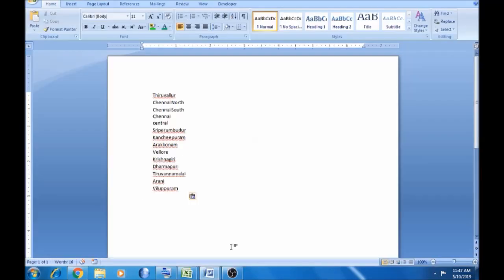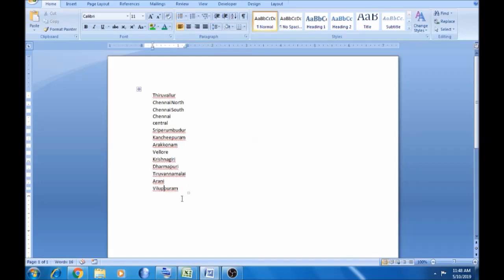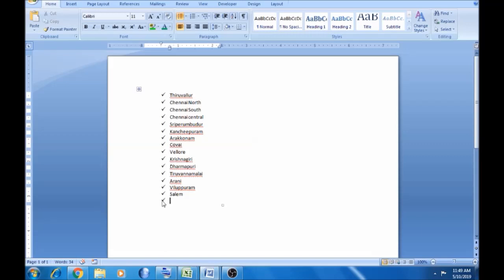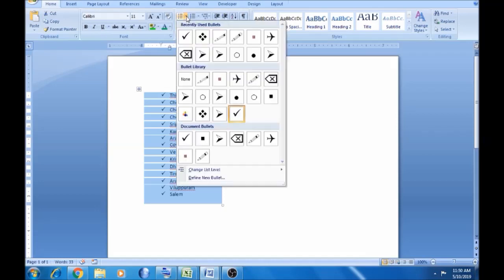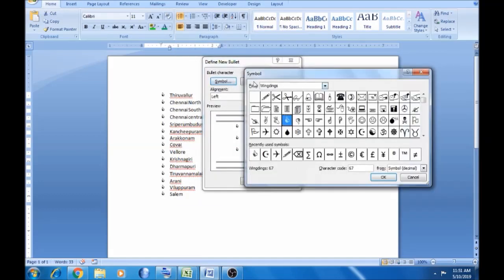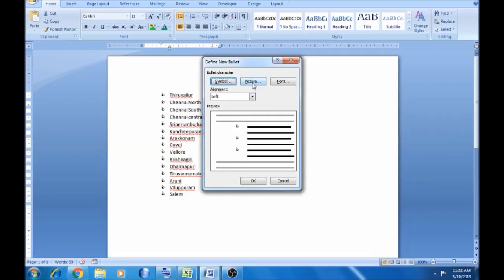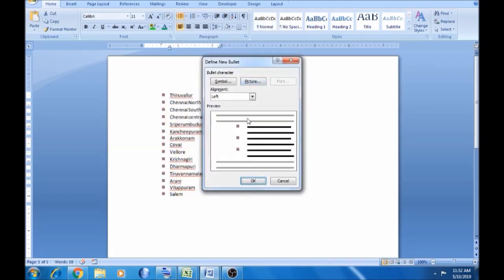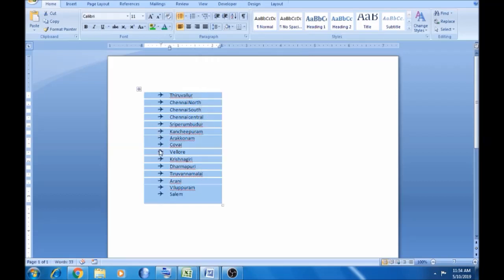Part 11 | Bullets in the Word | MS Word in Tamil